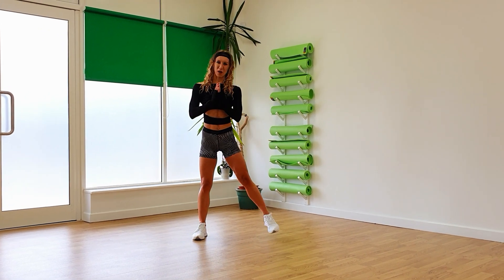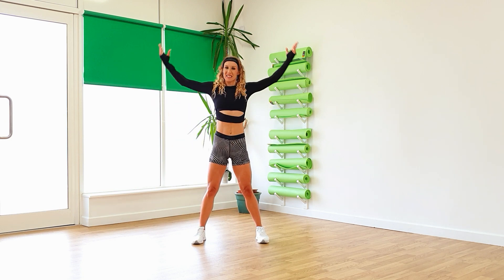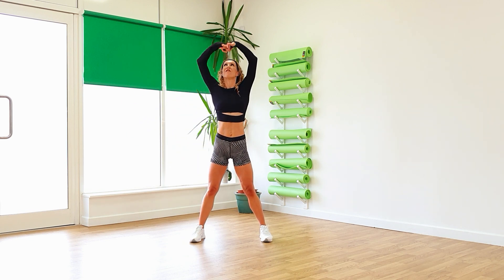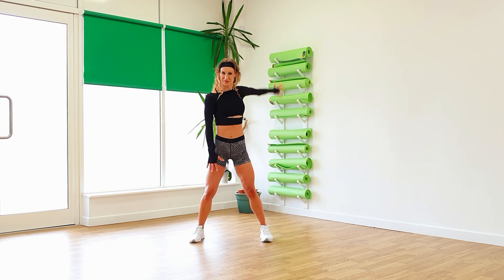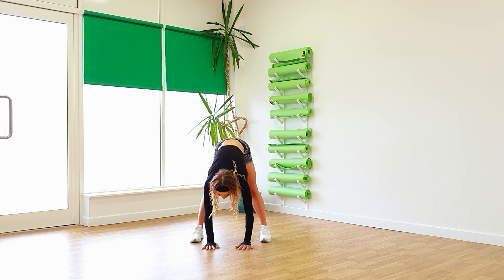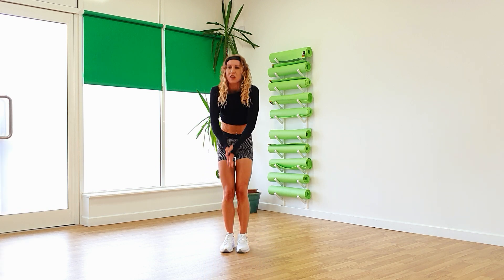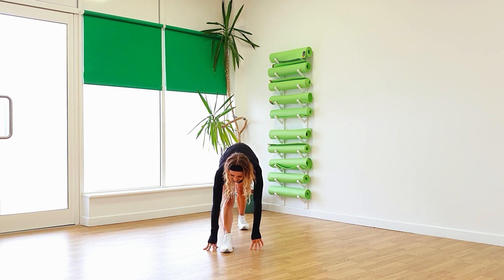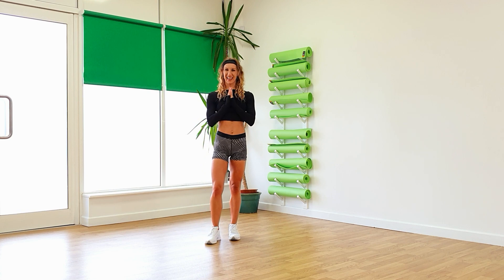4 Minute Cool Down and Stretch! | Cool down after your home workout!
Try this 4 minute Cool Down and Stetch! A quick and simple cool down after your workout at home which can be completed in just 4 minutes! This cool down routine comprises of simple cool down stretches making it suitable for all levels. Perfect for stretching out the key muscle groups after every workout.

This video is the ninth in a series of easy workouts and cool downs for small spaces so keep checking back for new ones as they are added!

Make sure you don’t miss the next video from the Runner Bean trainers! New videos will be added regularly!